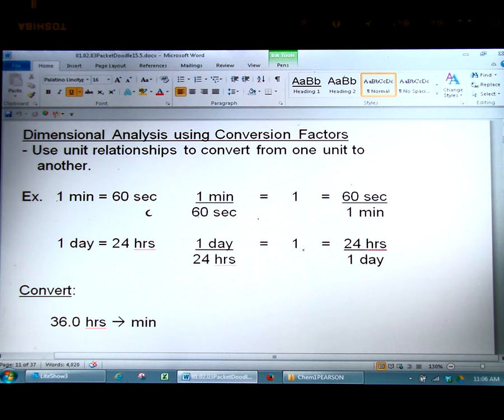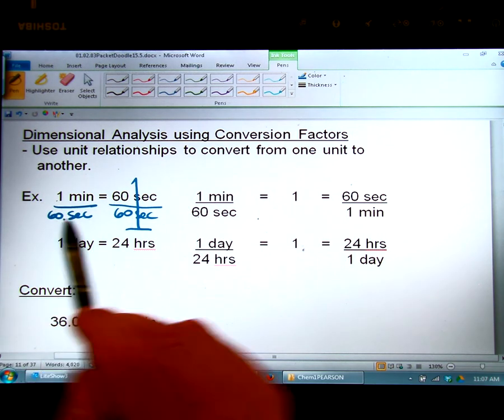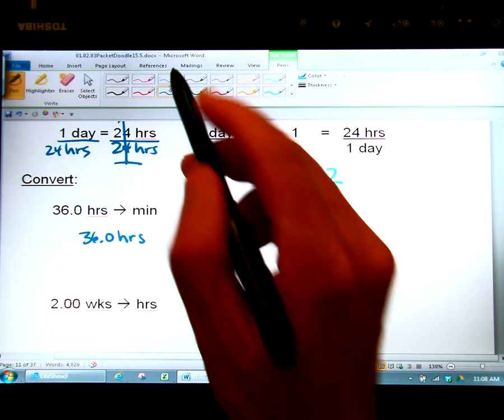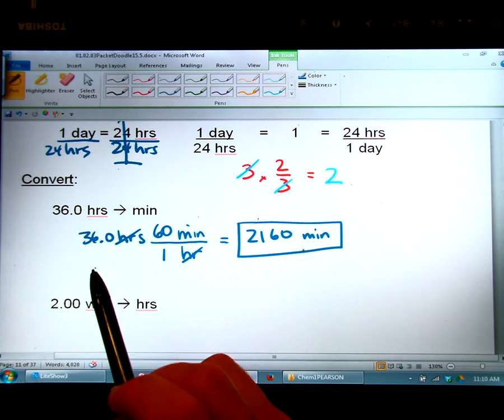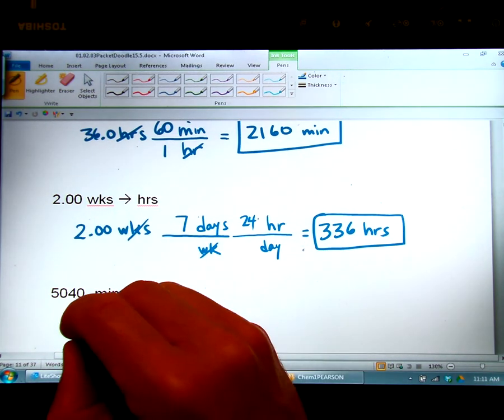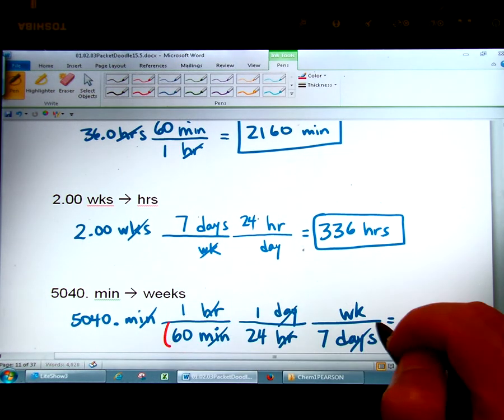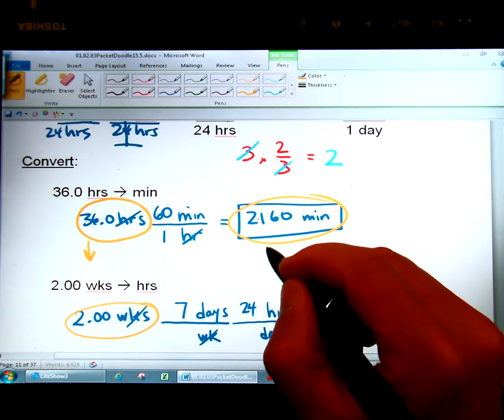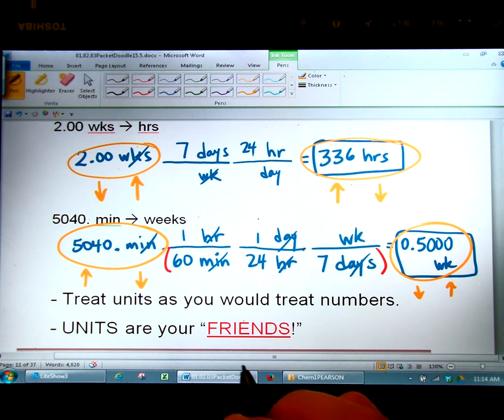03Video Notes1 ConversionFactors